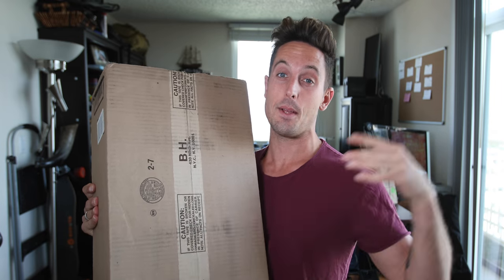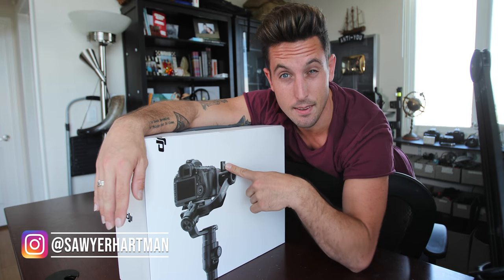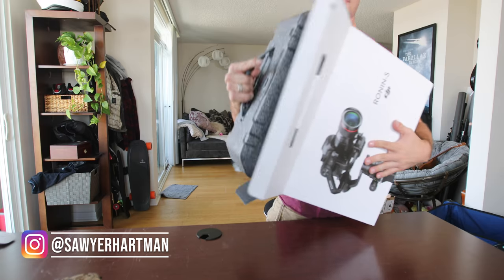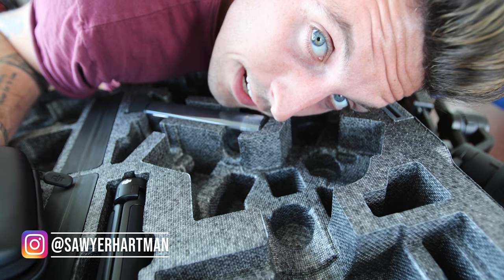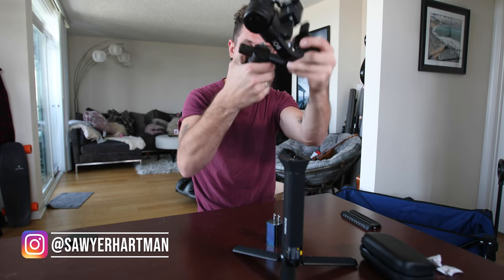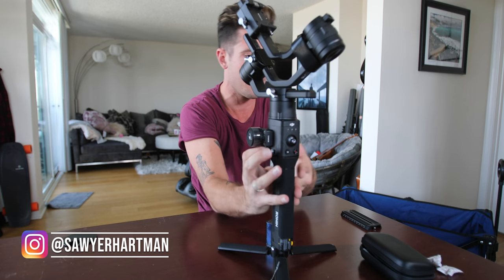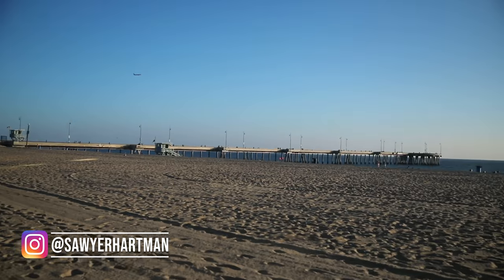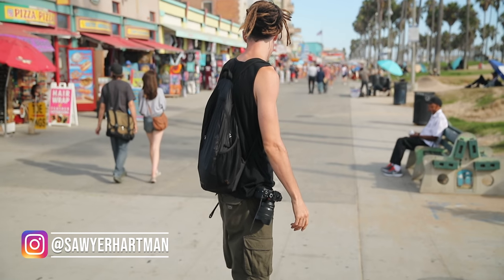DJI Ronin-S | 1dx Mark ii Test Footage & Review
In today's video we unbox & test the new DJI Ronin-S gimbal system! Will it finally beat the Glidecam for the best stabilizer award? Lets find out!

Shot on a Canon  1dx mark ii
If You've read this far just comment something nice, and have an awesome day  xx